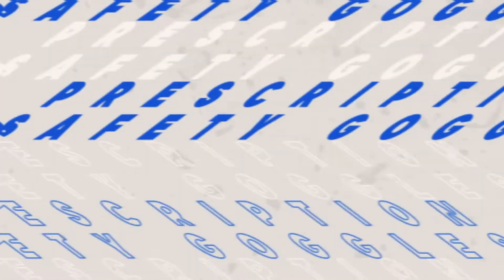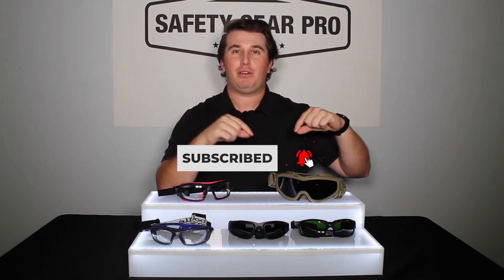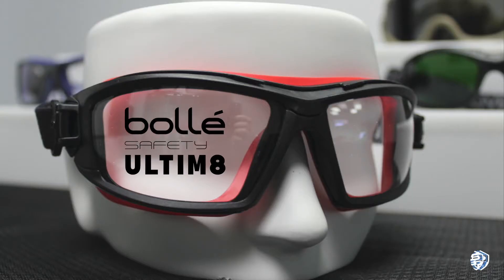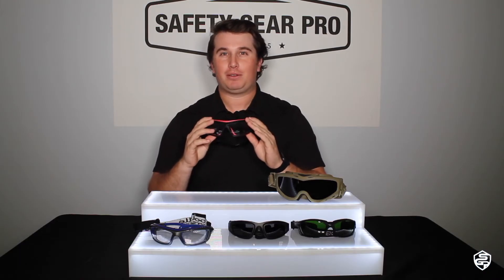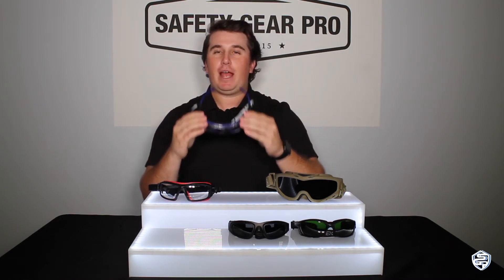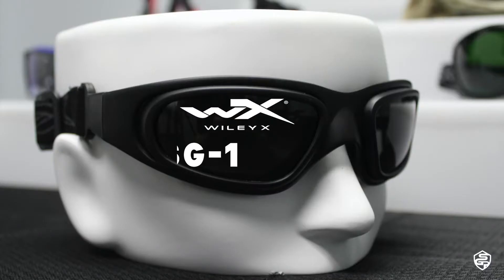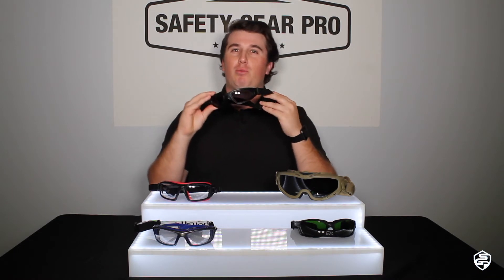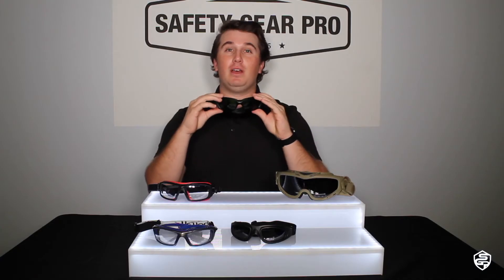Best Prescription Safety Goggles of 2020 | Safety Gear Pro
These are the best of the best prescription safety goggles we have here at Safety Gear Pro! We cover brands from WileyX, Bolle Safety and Uvex!